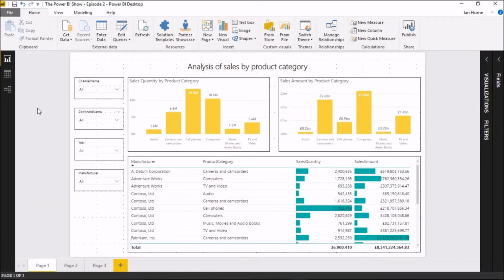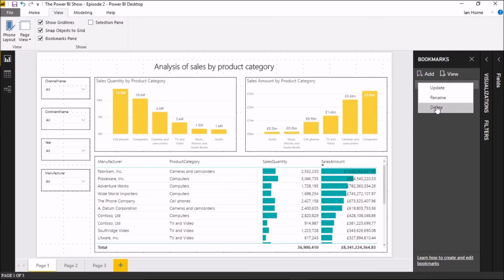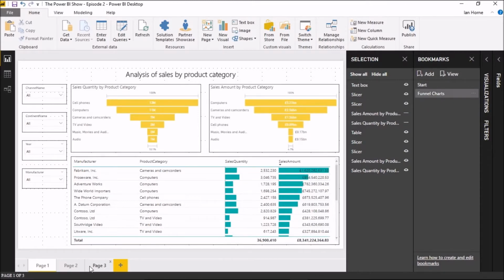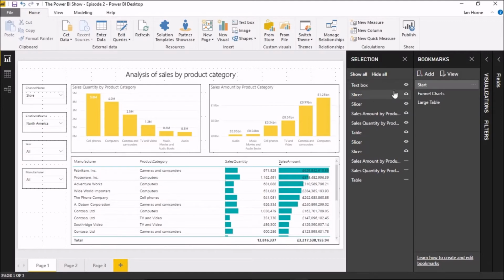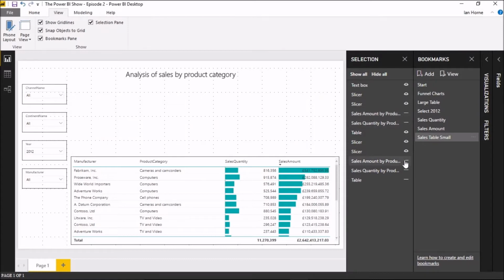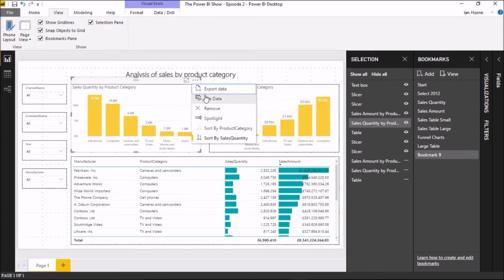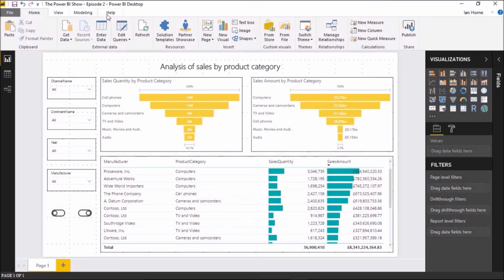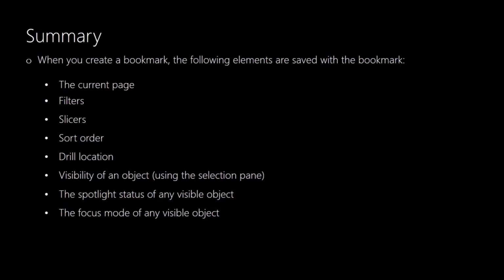The Power BI Show - Episode 2: Adding Bookmarks to a Report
In this episode of the Power BI Show, I take a look at the new bookmarks feature.

First shown at the Microsoft Data Insights Summit back in June, this new feature is now available in preview with the October 2017 updates to the Power BI service and the the Power BI Desktop application.

I'll show you how you can use bookmarks to save the current state of your report, to show and hide visual elements, and how you can use bookmarks to create powerful presentations.

This video is part of the Power BI Show series.

If you enjoyed this episode then please let me know by liking it with a big thumbs-up. If you're new to the channel and want to see more, please hit the subscribe button, and remember to click on the bell icon to be notified when I upload new content.